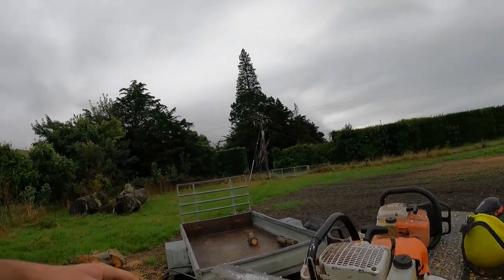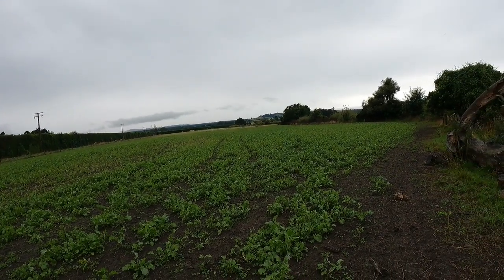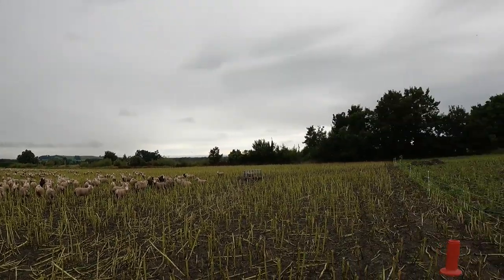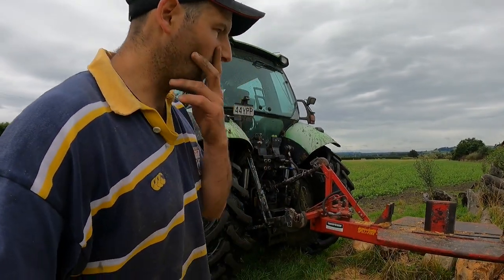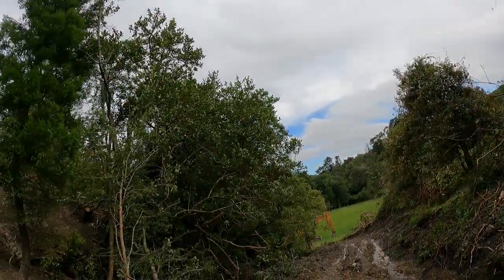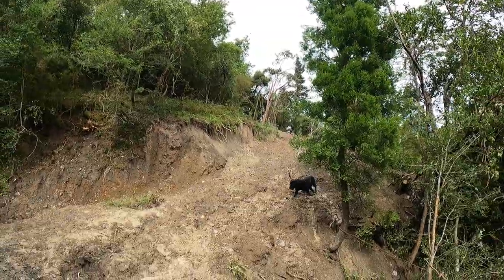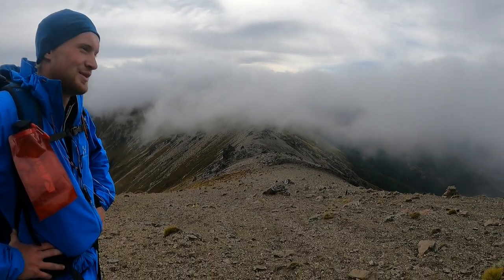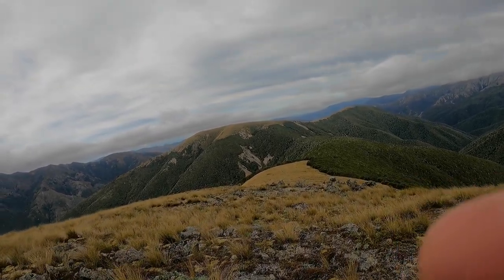Shifting Lambs on PALLATON RAPHNO® | Prepping for Winter + Playing in the Mountains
We are very wet, so cutting and splitting firewood today as we;; as shifting the lambs on the PALLATON RAPHNO®. Also some footage from the weekends mission over into Mt White Station and out in to lees valley.

Mail: 211 Ashley Gorge Road, Oxford, 7495